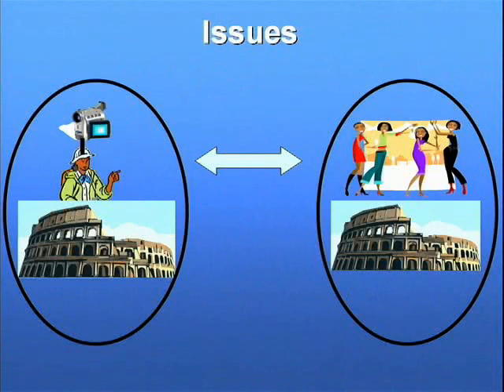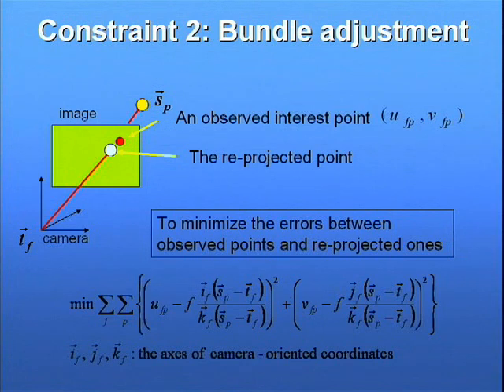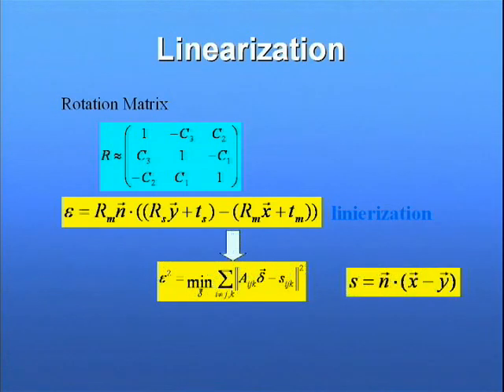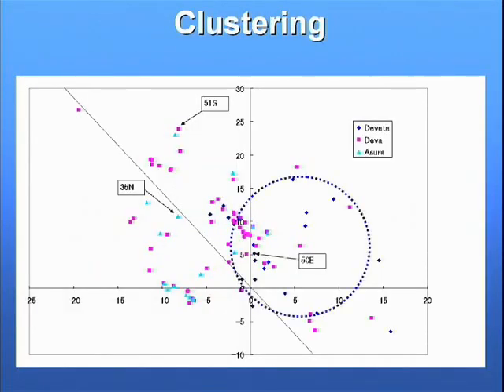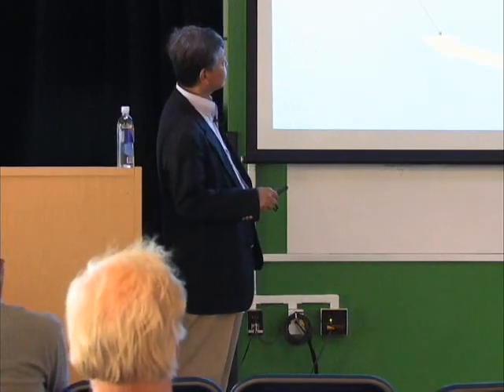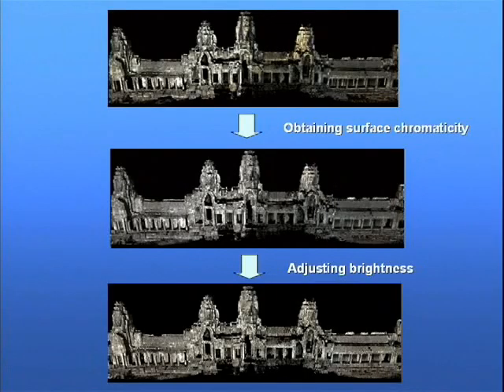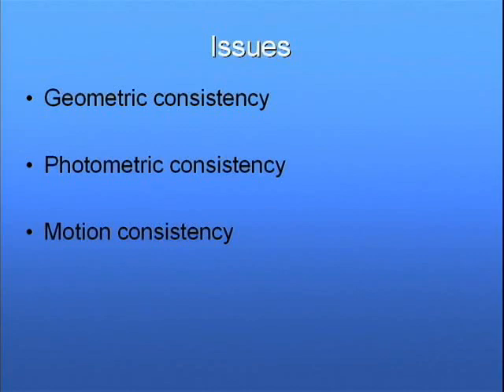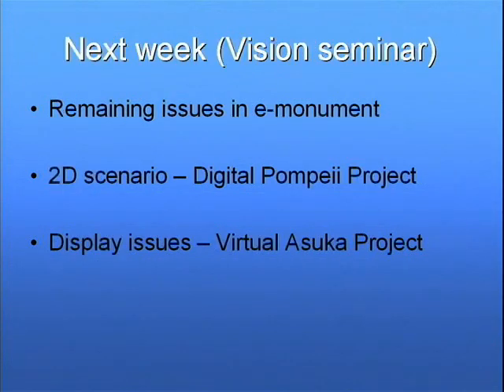UTokyo's e-Heritage Project: 3D Modeling of Heritage Sites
ABSTRACT

Enjoying amazing ancient structures through Internet technologies is one of
the most promising methods to promote our culture and cultural heritage.
These technologies involve sensing, transmission, and display. In this talk,
I will briefly explain these three aspects, and then focus on sensing
issues, in particular, the technical challenges presented by sensing huge
outdoor structures. I will describe the technical challenges and how we
solved them as we confronted the difficult task of modeling the huge Bayon
Temple in the Angkor ruin in Cambodia. I will show the digital data we
obtained, including the entire structure of the temple, the hundred and
seventy-three faces of deities, and the hidden pediments. I will also
explain some of the technical issues involved in displaying the data we
obtained, using our virtual Aska as an example.

Speaker: Katsushi Ikeuchi
Dr. Katsushi Ikeuchi is a Professor at the University of Tokyo. He received
 a Ph.D. degree in Information Engineering from the University of Tokyo in
 1978. After working at the Massachusetts Institute of Technology's AI Lab
 for two years, Electrotechnical Lab, Japan for five years, and Carnegie
 Mellon University for ten years, he joined the university in 1996. His
 research interest spans computer vision, robotics, and computer graphics. He
 has received several awards, including the David Marr Prize in computational
 vision, and IEEE R K-S Fu memorial best transaction paper award. He has
 served as the program/general chairman of many international conferences,
 including 1995 IEEE-IROS, 1996 IEEE-CVPR, and 2003 IEEE-ICCV. He is
 Editor-in-Chief of the International Journal of Computer Vision. He is a
 distinguished speaker of the IEEE CS society this year. He has been elected
 as a fellow of IEEE since 1998.